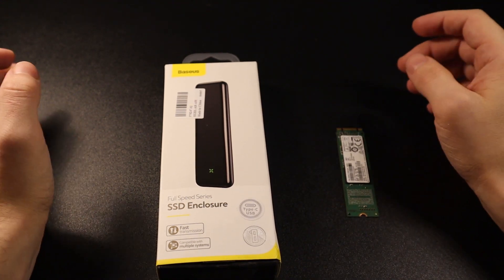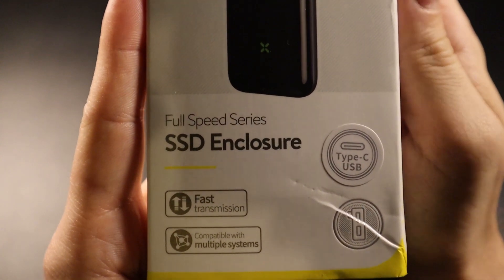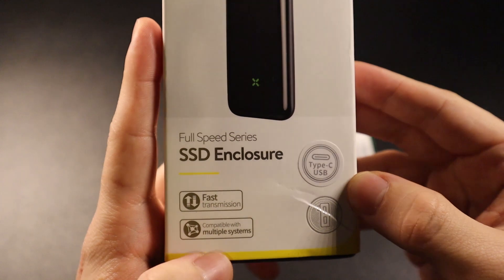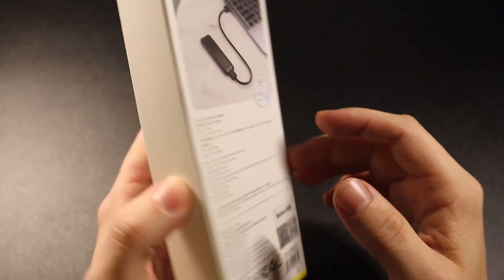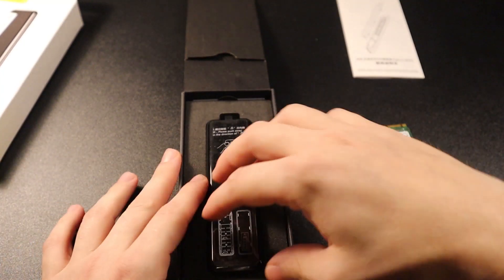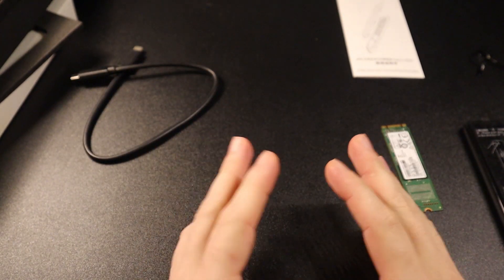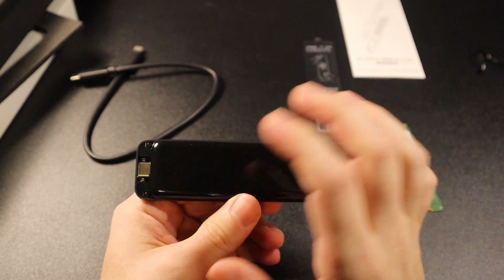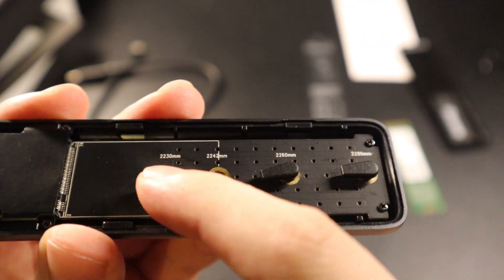How to turn your NVME/M.2 hard drive into an external hard drive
Hello everyone

In this video I am going to show how to turn your Nvme M2 drive into an external hard drive. It only takes a few minutes and it should be fairly simple. I am doing this video for educational and entertainment purposes.

If unsure please always refer to the manufacturers/retailers instructions on how to properly use and assemble the product. In order to avoid damaging the product.

In case you wonder,  below you can find the recording equipment I use:
- Camera: Canon M50
- Lens 1: Canon EF-M 22M
- Lens 2: Canon EF-M 15-45MM
- Mic 1: Takstar SGC-598
- Mic 2: BOYA BY-M1
- Digital recorder: Tascam DR-05X

( The products shown on this video are not sponsored in any way, shape or form and I have paid for  those products with my personal funds).